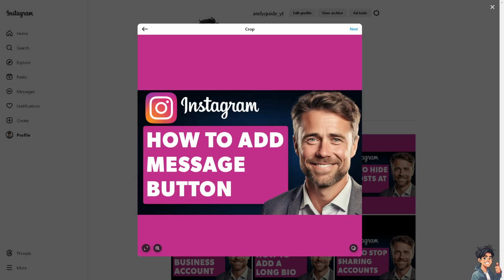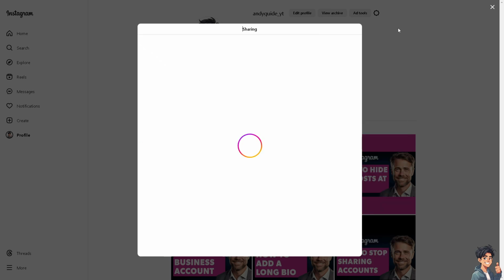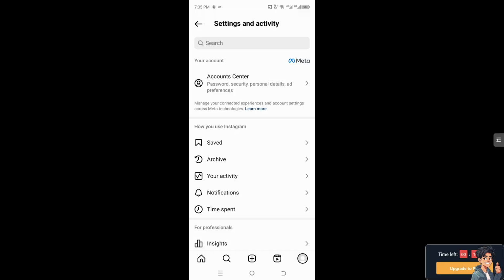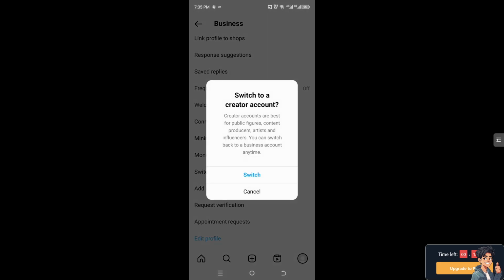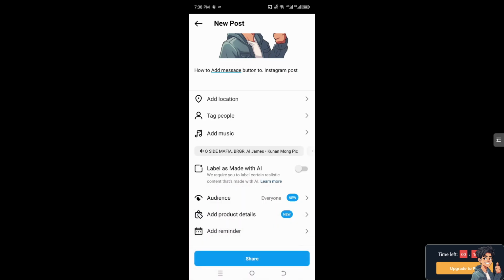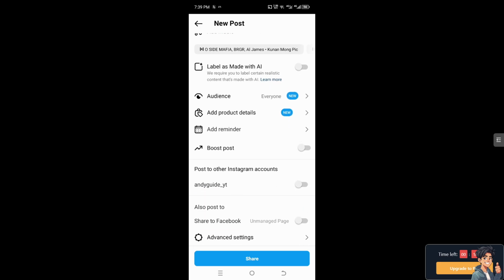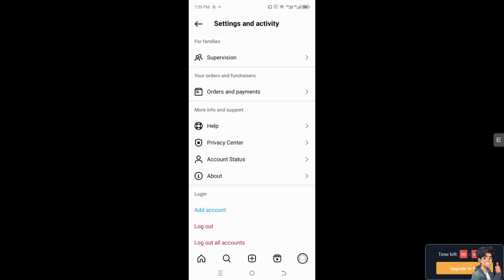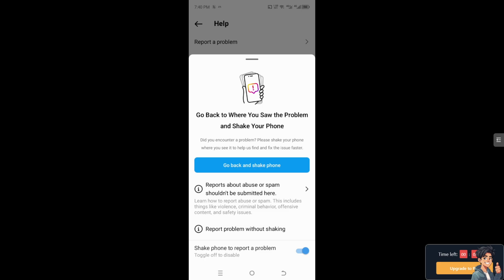How to Add Message Button to Instagram Post (Full 2024 Guide)